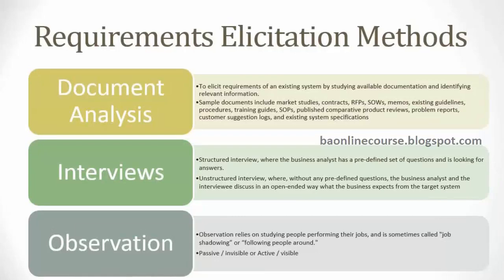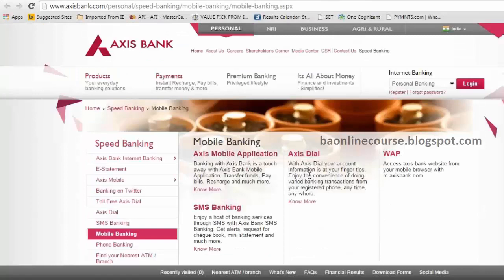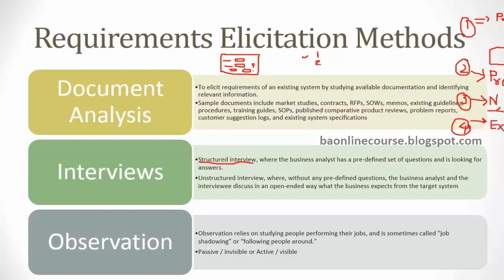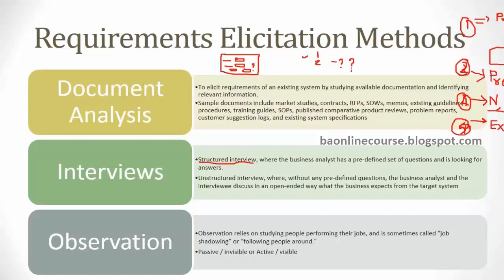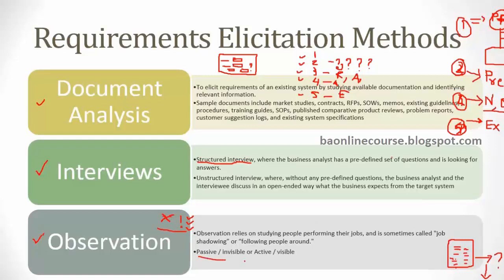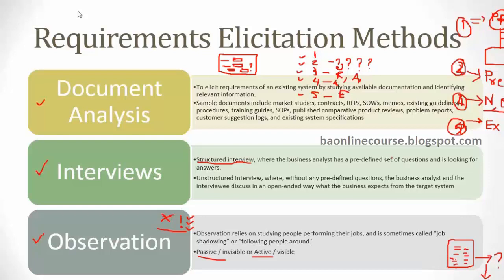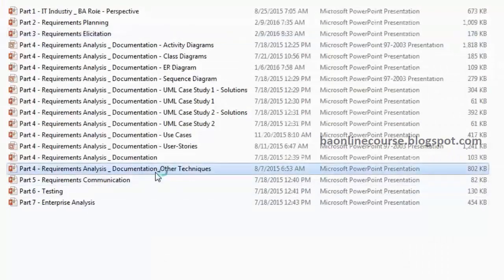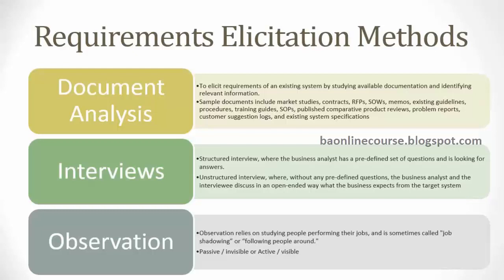Requirements Elicitation Methods Tutorial | Business Analyst Techniques | Brainstorming Tutorial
Requirements Elicitation Methods | Business Analyst Techniques | Brainstorming Tutorial